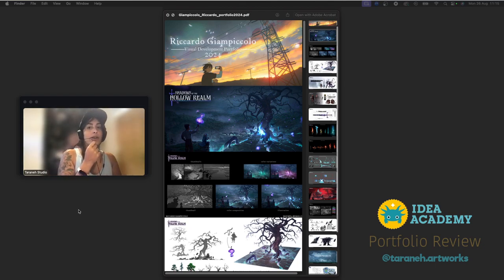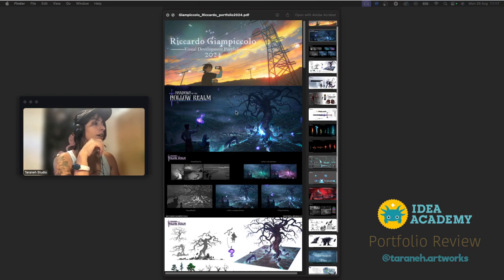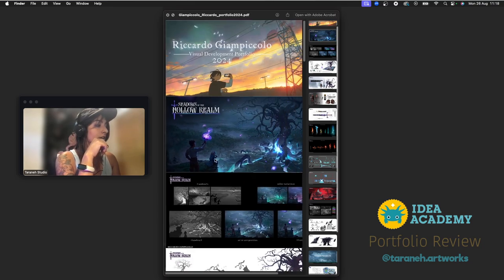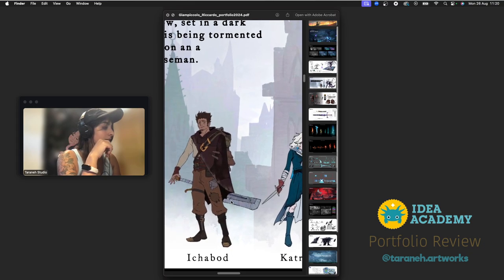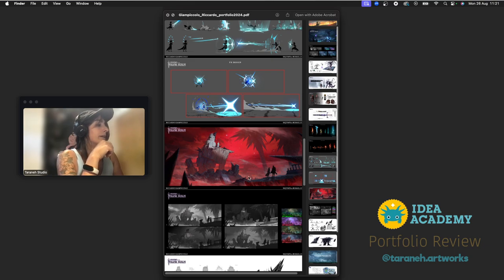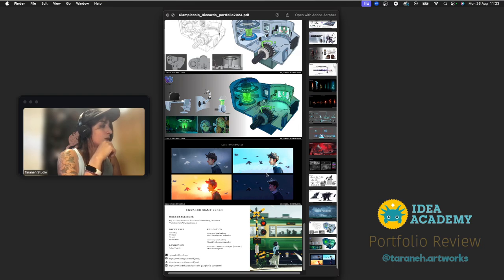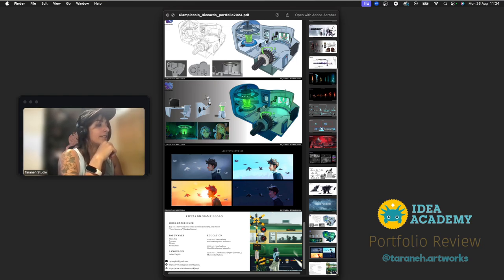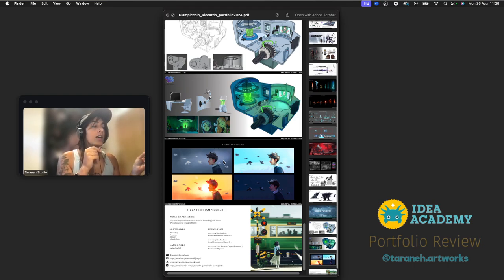Taraneh Karimi reviews IDEA Academy students' portfolios - Riccardo Giampiccolo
Many thanks to the amazing ‪@taraneh.artworks‬ for taking the time to review our students' portfolios!

Se hai gradito il video, voti e commenti sono sempre molto apprezzati :)

Per favore:
- Non rispondere ai commenti di troll/spam
- Non fare pubblicità al tuo canale/altro
- Semplicemente segnala come spam e metti un pollice in giù a questi commenti :)